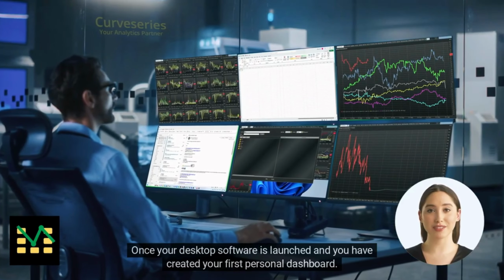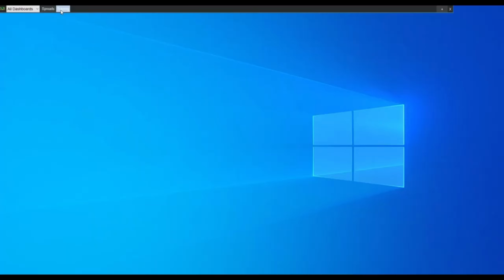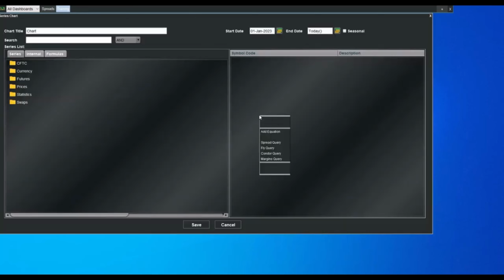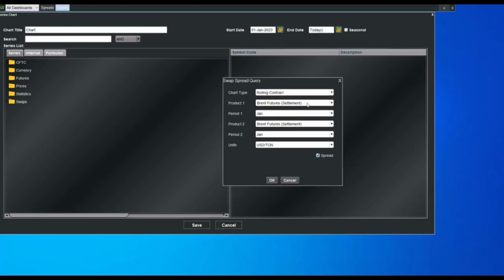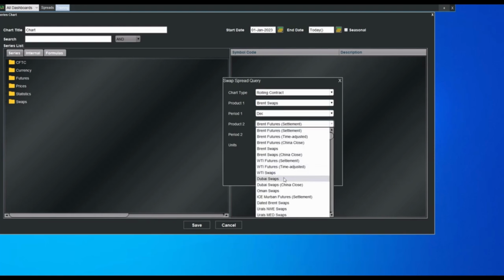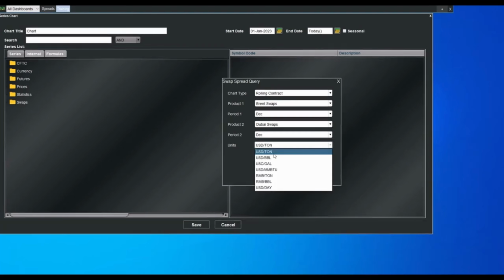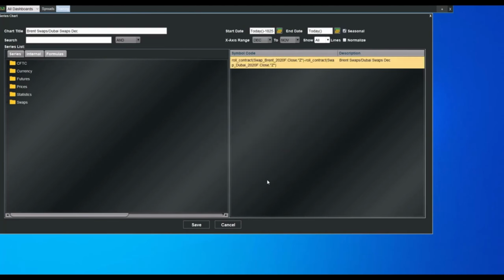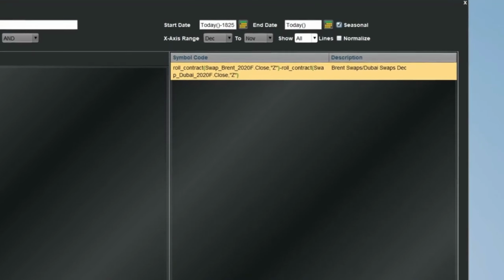Curveseries Academy - Using Spread Query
In this video, we’ll show you how to visualize your analytics as different types of spreads—whether it's an arbitrage, time spread, or a spread between two products. Learn how to use our spread query tool by filling out a simple form to get the insights you need.

00:14 Spread Query